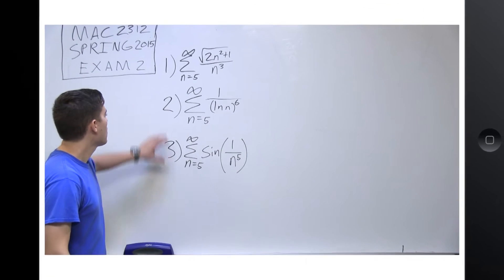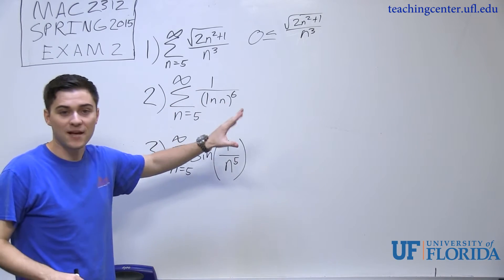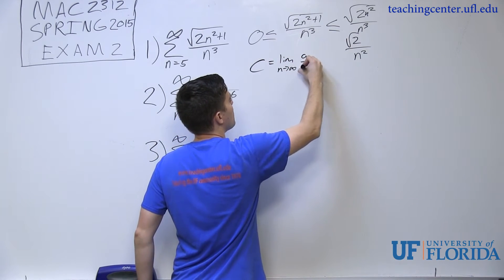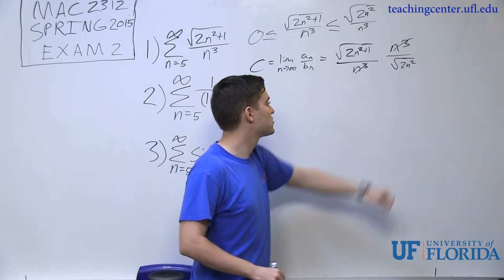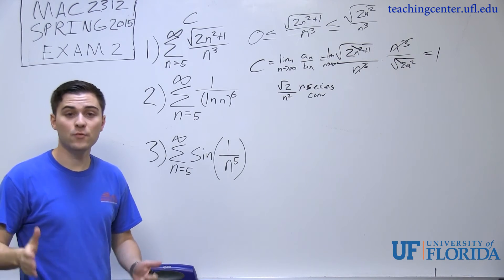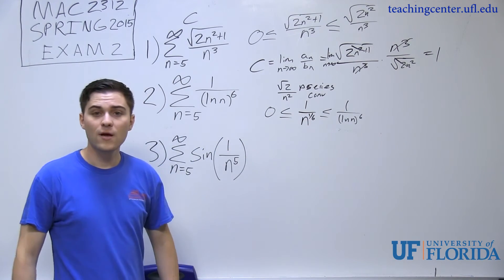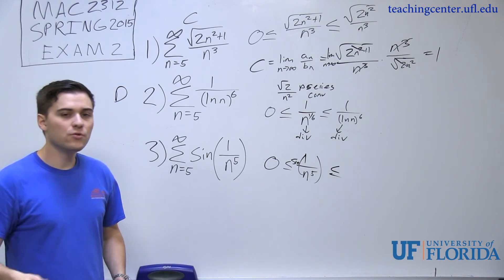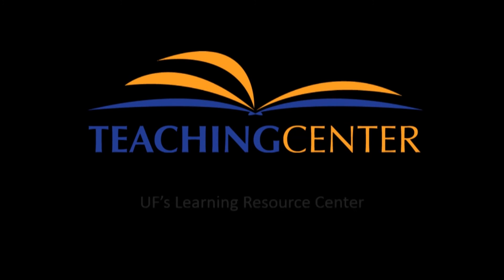MAC2312 Problem 1